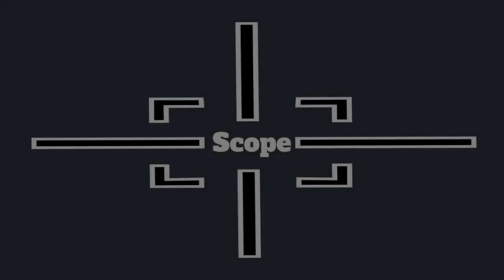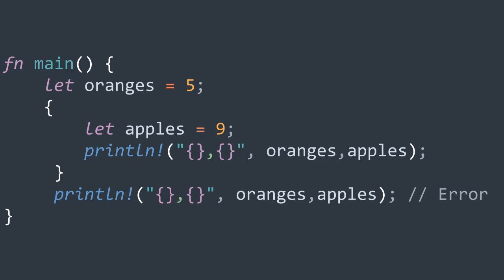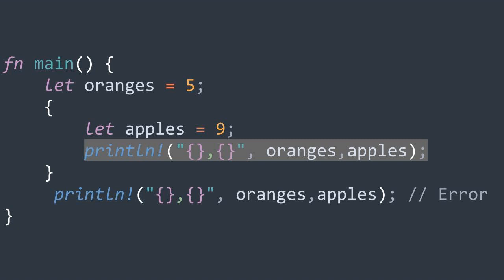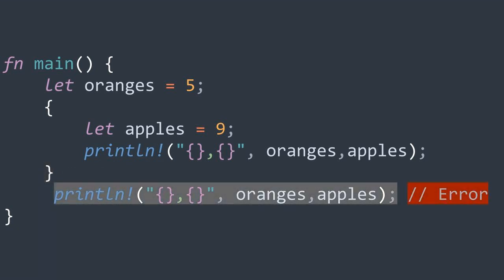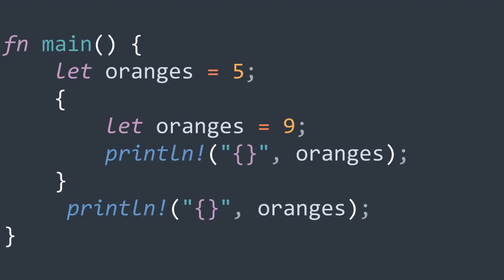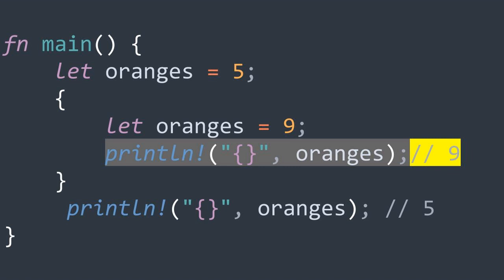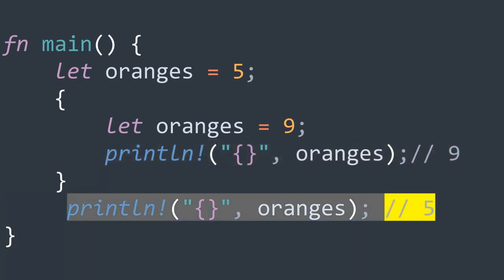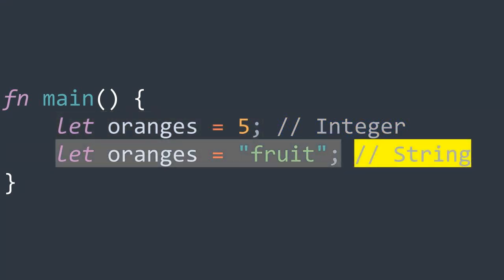Scope and Shadowing in RUST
In Rust, Variables have a scope, which is the place in the code that you are allowed to use them. It is important to know about the scope as a variable is immediately dropped when it is out of scope.